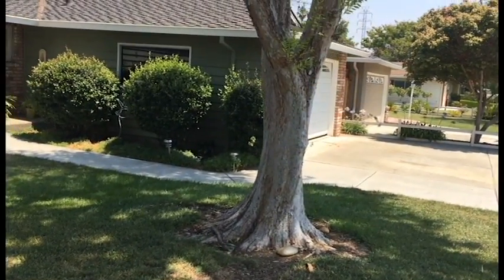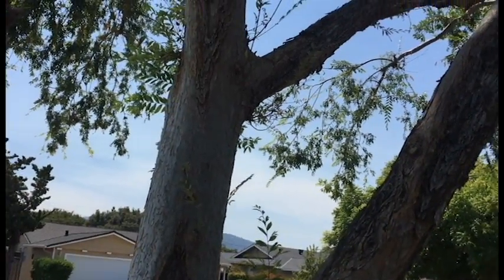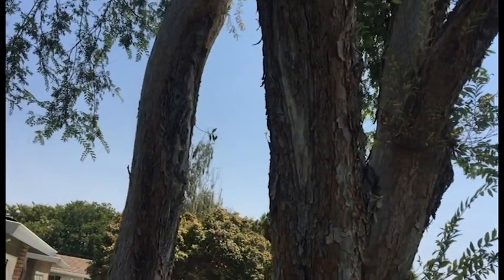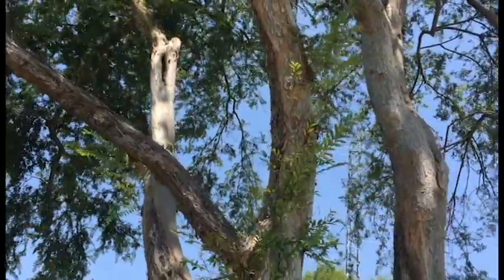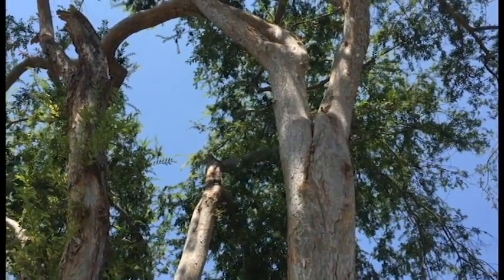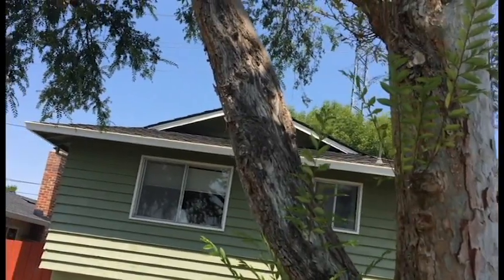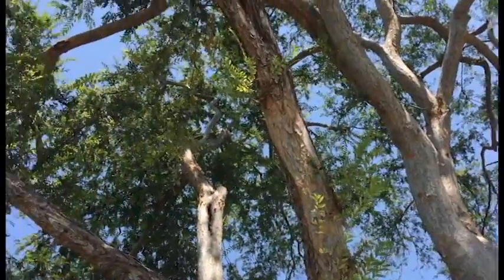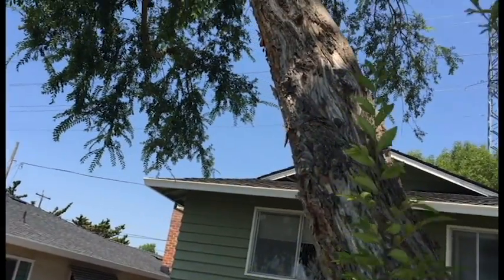Chinese Elm Disease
This is a big problem with Chinese Elms